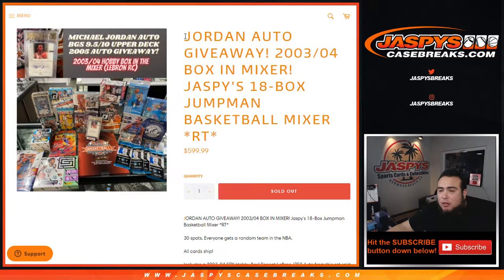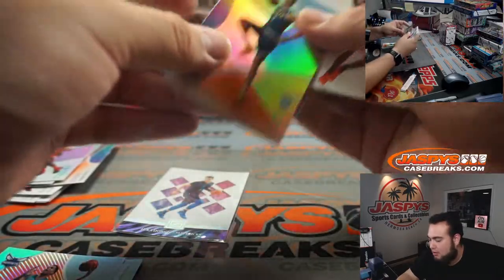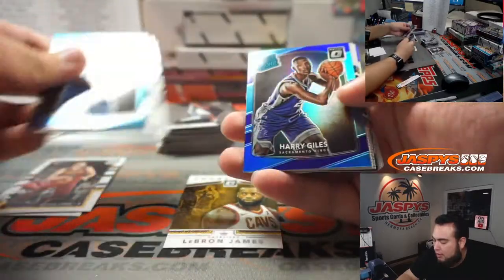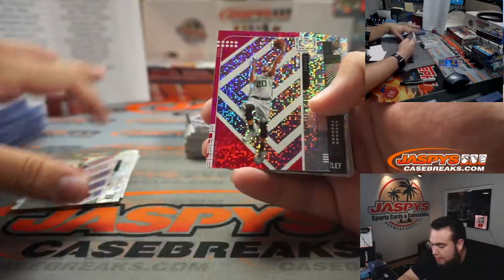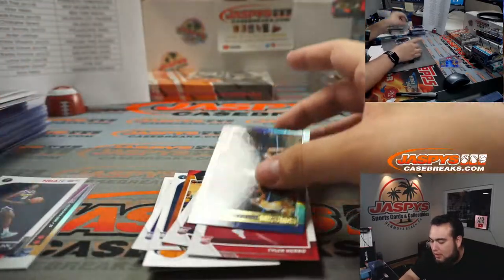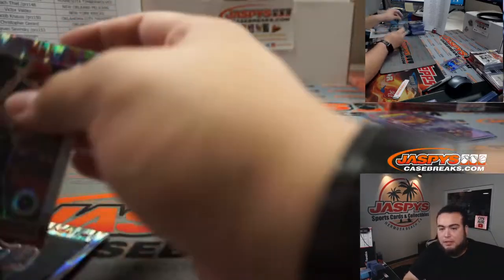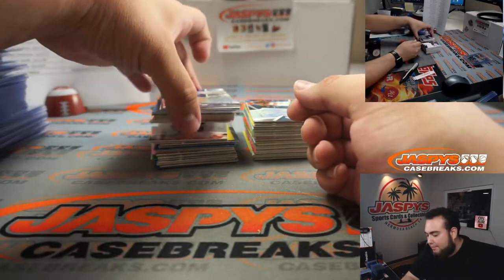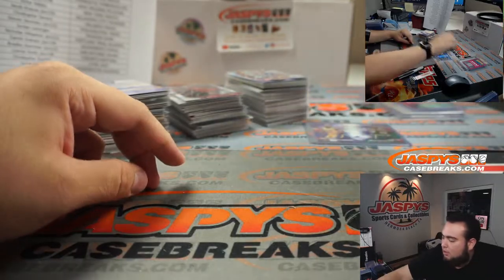M. 1/11/21 - JASPY'S 18-BOX JUMPMAN BASKETBALL MIXER *RT*